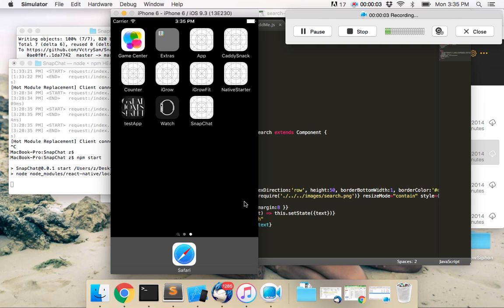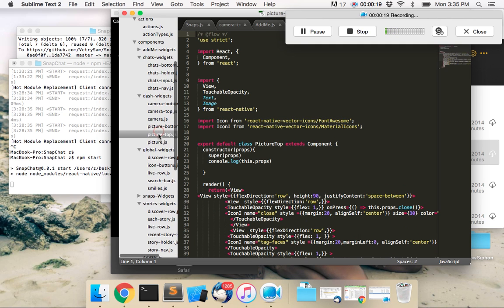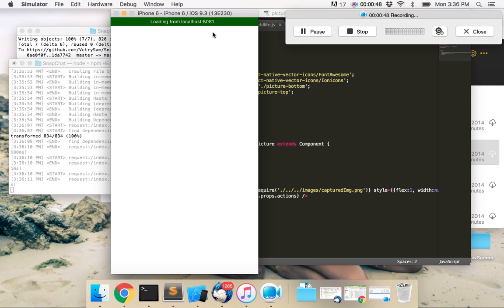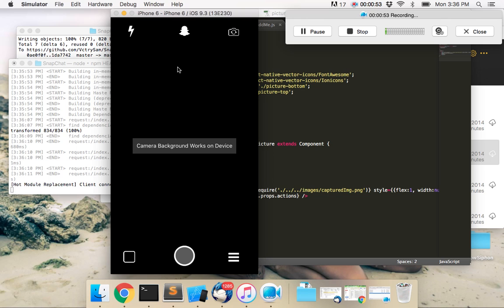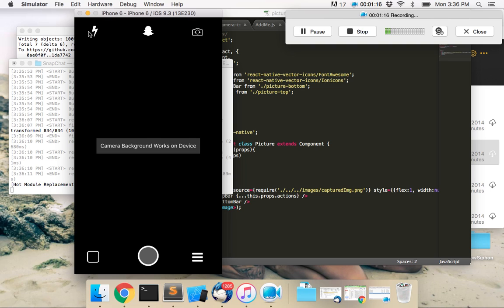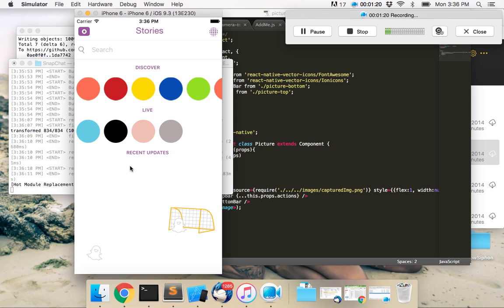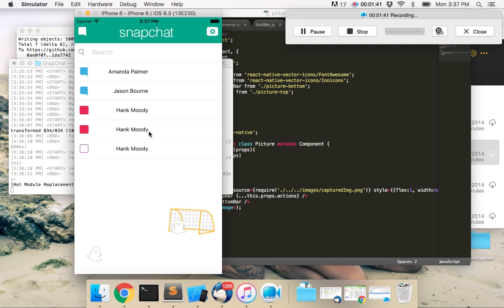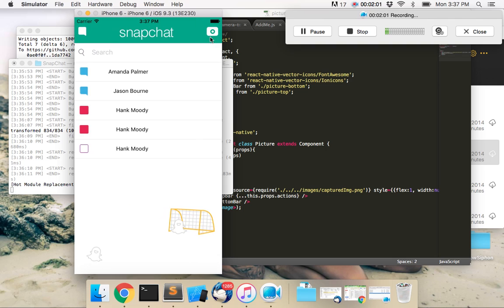SnapChat in React Native